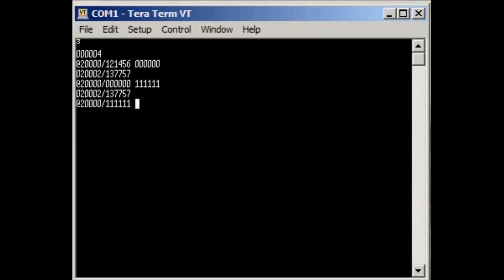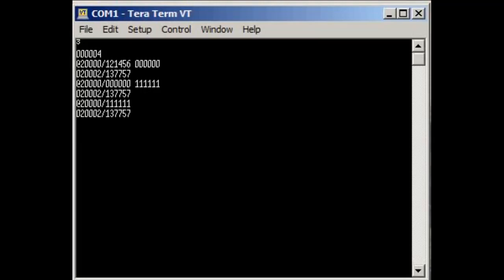PDP11-3 Repair Part3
In this video I continue testing the PDP11-3 CNC control system.